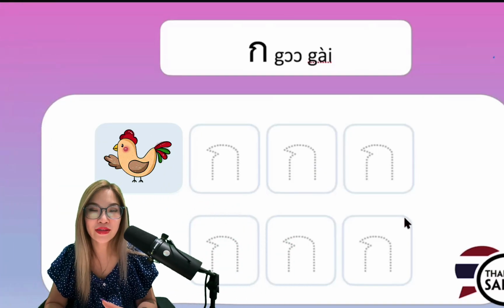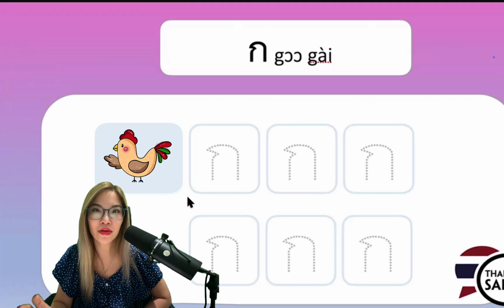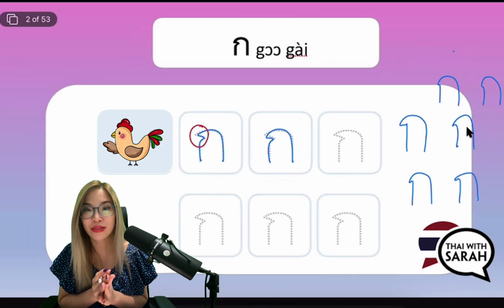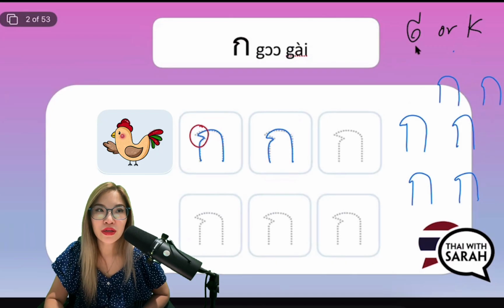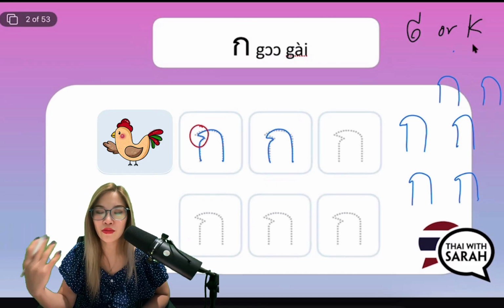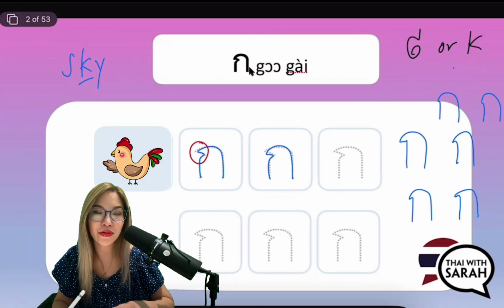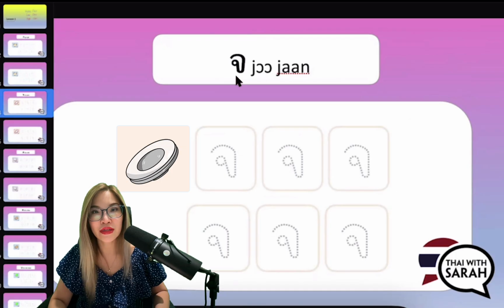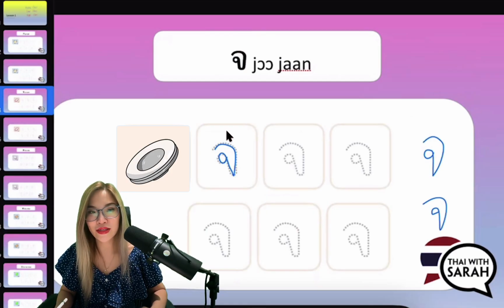My Self-paced Program Lesson 1 Part 1 VIDEO 1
This is the very first video in my self-pace program. It will be launched on July 24, 2025 kaaaaaaa.

The whole read Thai program comes with almost 100 videos (15-25 mins each) and PDF files in class + tracing book in PDF + 30 audio tracks.